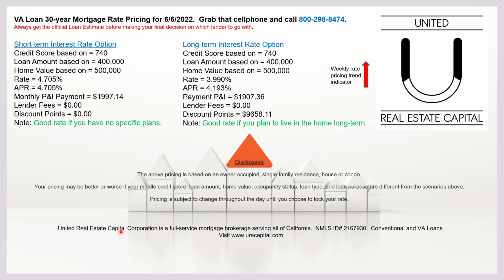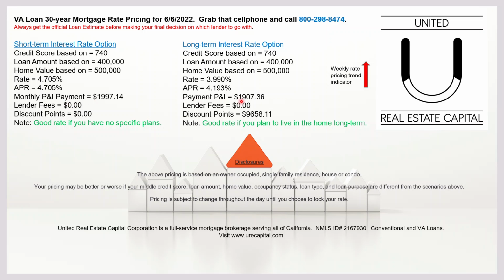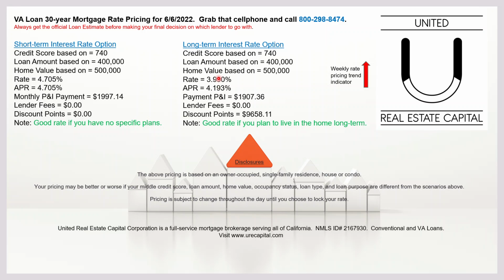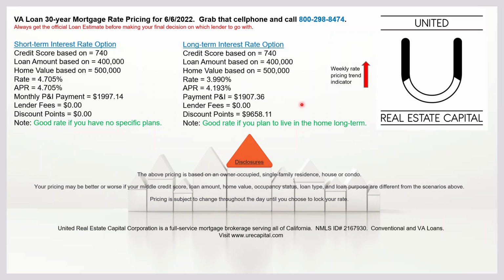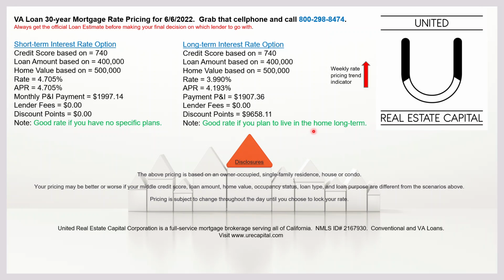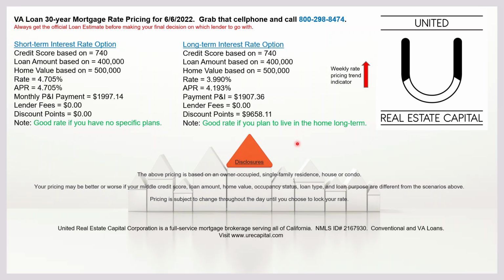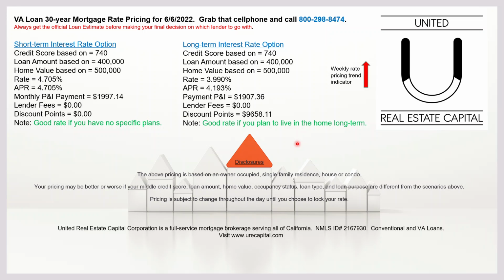Mortgage Rates Today 6/6/2022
Licensed by the California Department of Real Estate, DRE License# 01393598. NMLS ID# 304534, Corporate NMLS ID# 2167930.

Click on the links below to get a custom rate quote.  It takes about 2 or 3 minutes to complete.  We will send you a detailed quote that includes rates, fees, payments, interest saved each year, interest saved over the life of the loan, and suggestions.  No credit check or personal information needed.  We will email you the quote twice, to make sure you receive it.  We truly value privacy so, we will send no more emails after that, unless you request one: